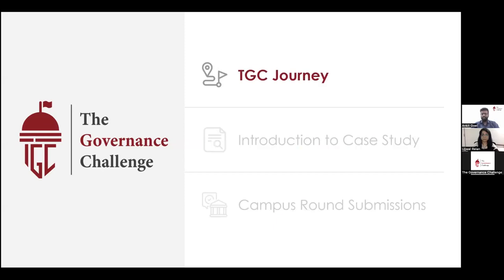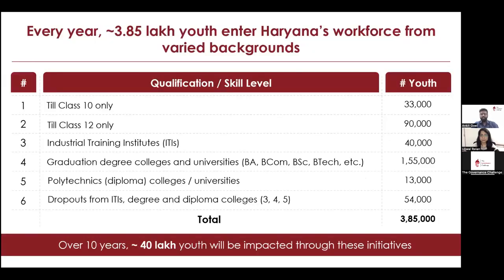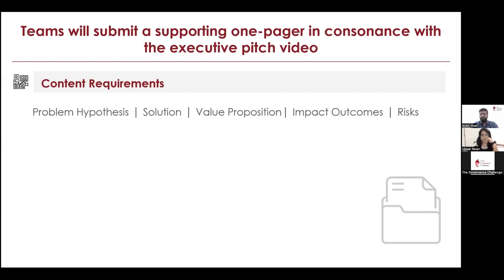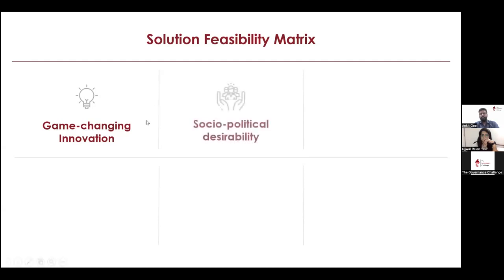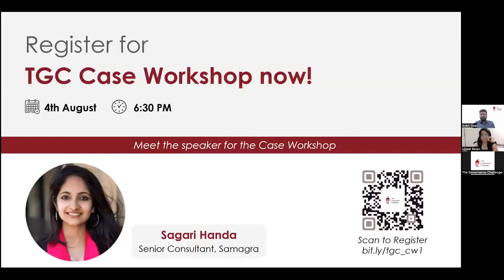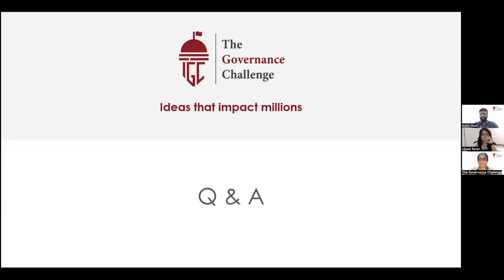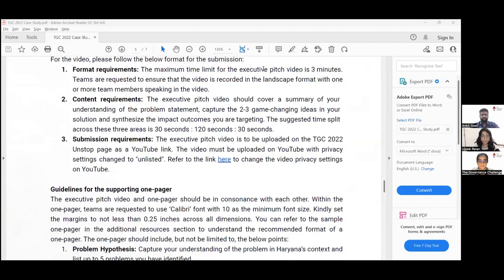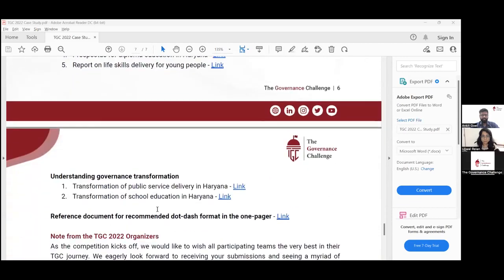The Governance Challenge (TGC) 2022 | AMA - Campus Round Submissions and Case Study